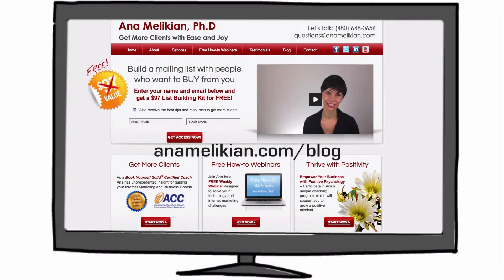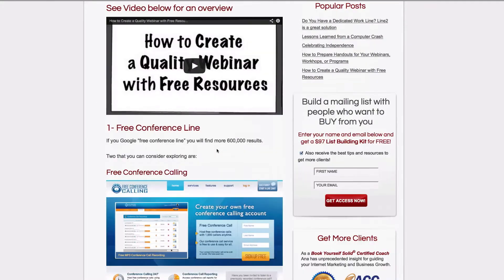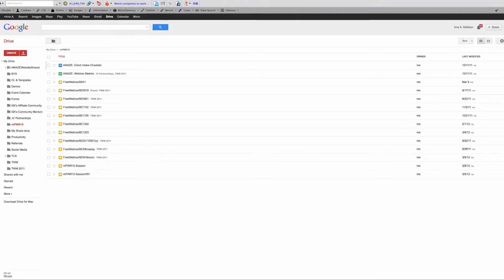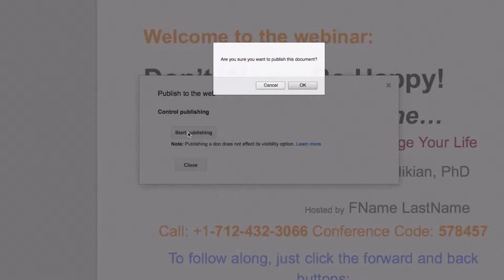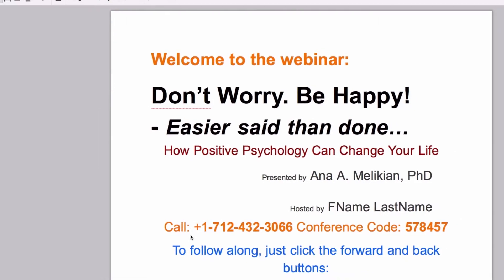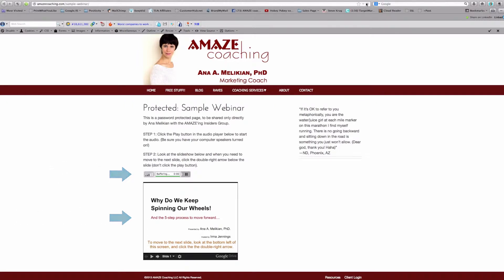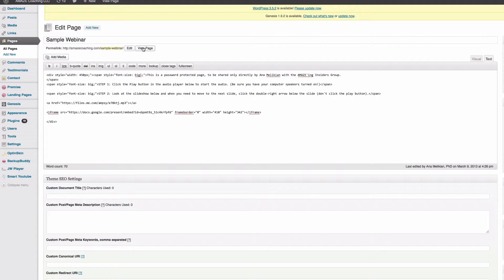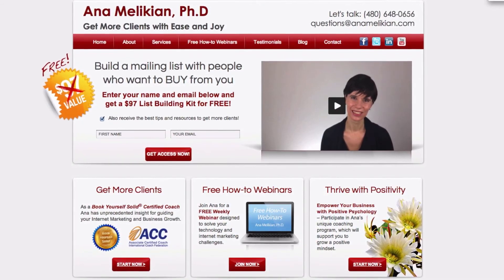How To Have a Google Presentation or Slide Show Playing in Your Website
Google Presentations are SlidesShows that you can create easily to provide a visual element to your teleseminars, programs, workshops, etc.

In this How-To Guide I will explain how you can embed a Google Presentation into a website. This can be very helpful in different scenarios.

For Instance:
- You want to provide a reply of a webinar or class in which you only recorded the audio.
- You want to produce more visual training but video is still a big ordeal for you.
- Your Target Market and Clients like simple solutions that they can navigate without feeling overwhelmed.

Keep reading to find out how you can embed a Google Presentation into your website.